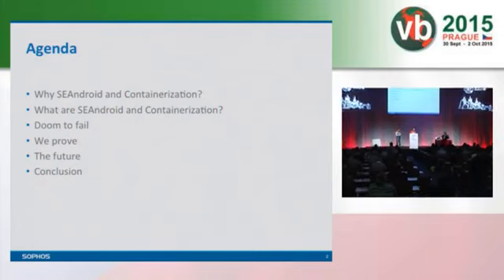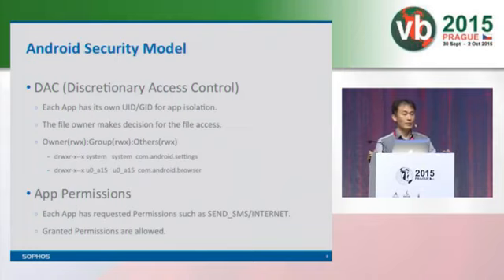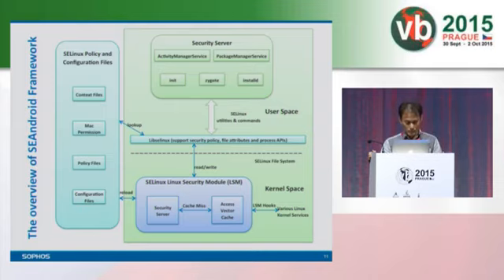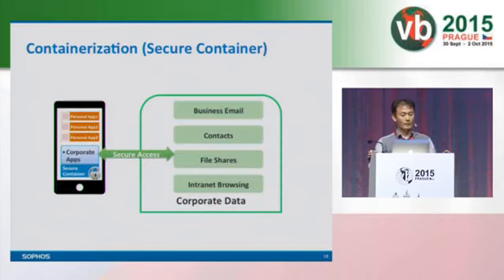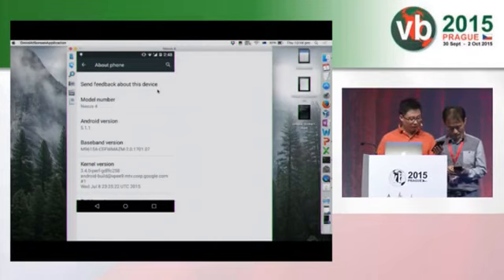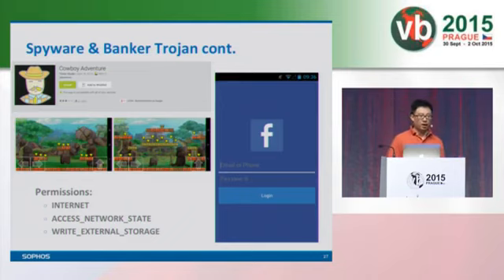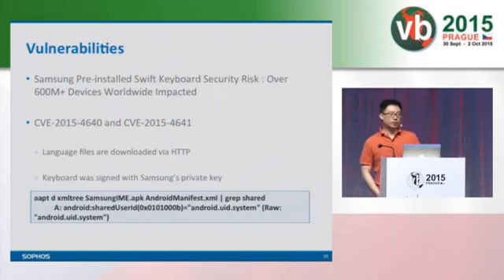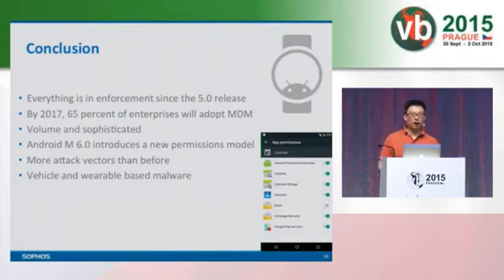Will Android trojan, worm or rootkit survive in SEAndroid and containerization?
This paper was presented on 1 October 2015 at VB2015 in Prague, Czech Republic.

SEAndroid and containerization have become buzzwords in the mobile security field over the last year. Both of them supply an isolated working environment for Android devices. Moreover, both have the main goal of trying to minimize the damage that can be caused by malicious applications, intruders, exploits and vulnerabilities.

SEAndroid stands for 'Security Enhancements for Android', which defines and enforces a system-wide security policy over all processes, objects and operations. It blocks extra privileges escalated by applications, separates applications from each other and the system, and prevents the bypass of security features. On the other hand, 'containerization' refers to the ability to separate an encrypted zone on a device and manage access to that zone. In other words, it not only secures data on the device, but also controls how applications can access, share and use the data.

Android 5.0 is trying to set itself up as a safe corporate mobile operating system by touting SEAndroid and containerization. The enforcement of SEAndroid and containerization have been changing the way OEMS and security vendors respond to security issues. However, this paper will prove that, even with these security enhancements, you can still be infected, still have data stolen, still have corporate data leaked, and experience exploration of kernel vulnerabilities.